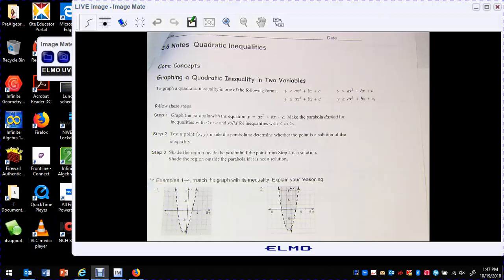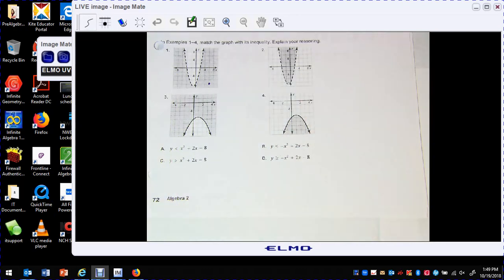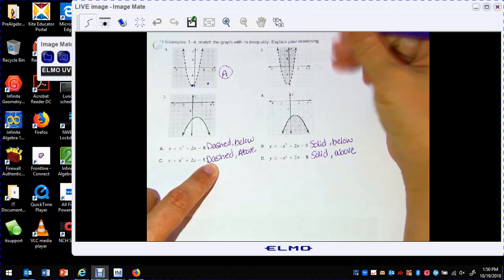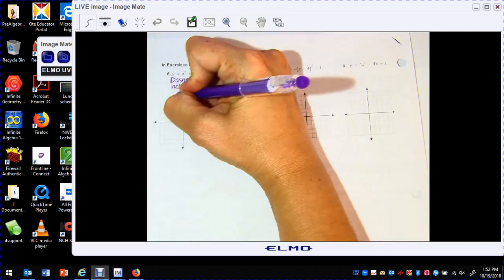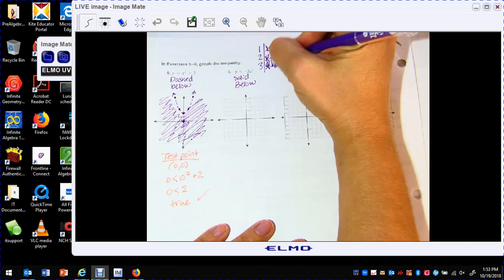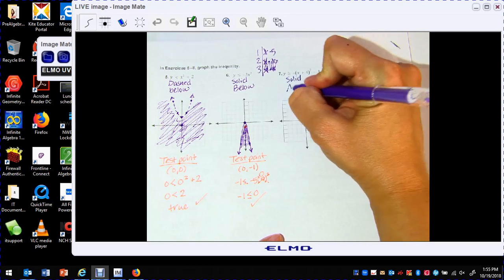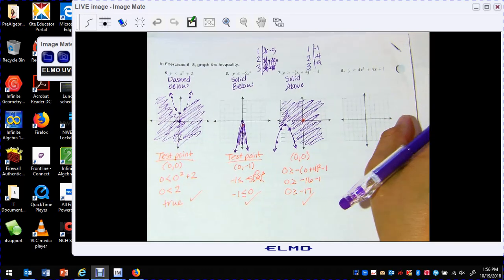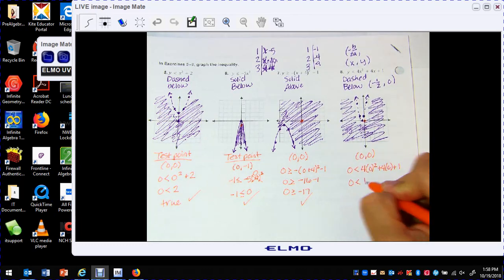A2 3.6 Notes Video